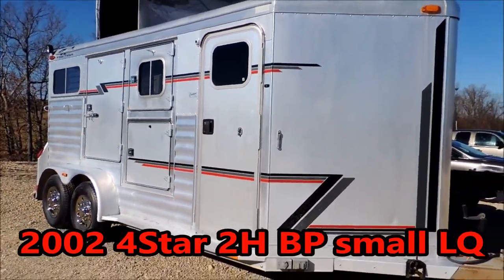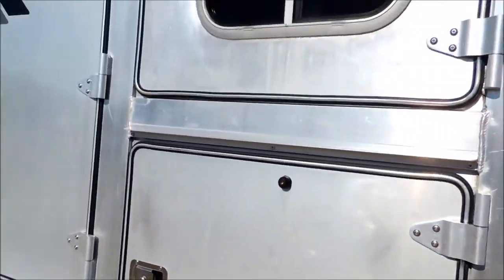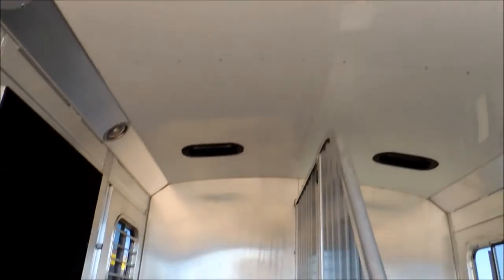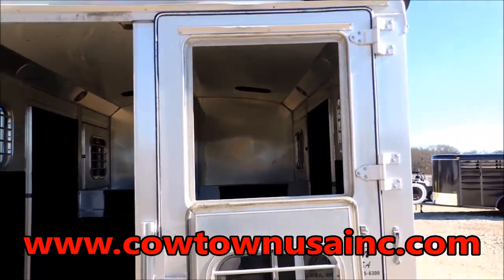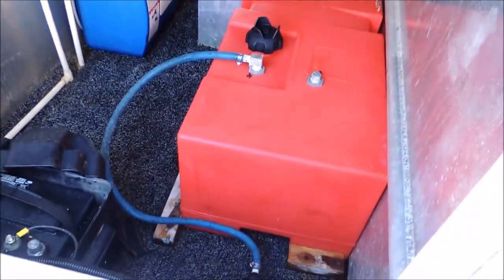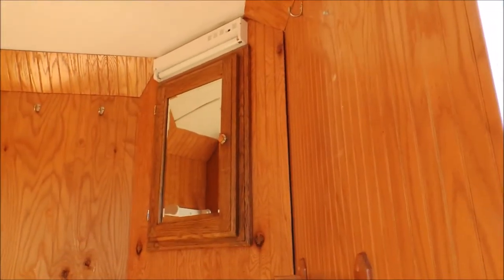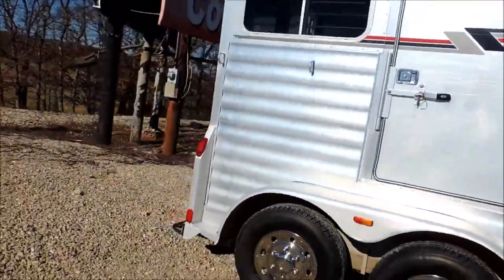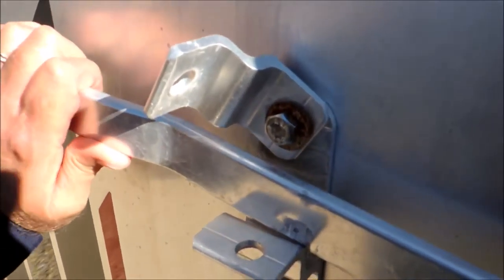2002 4 Star 2H BP small LQ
This trailer is in excellent condition!